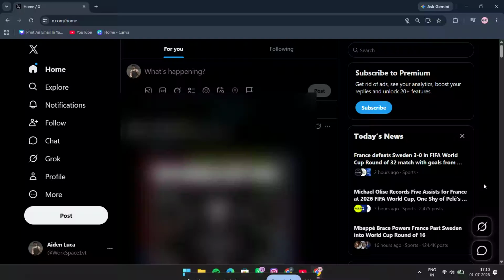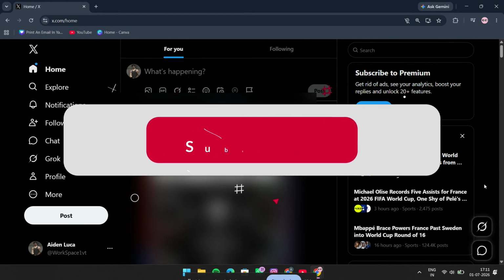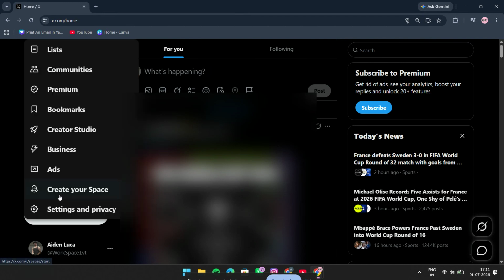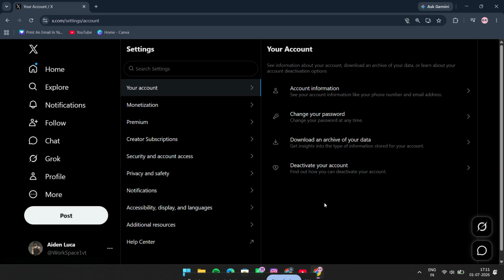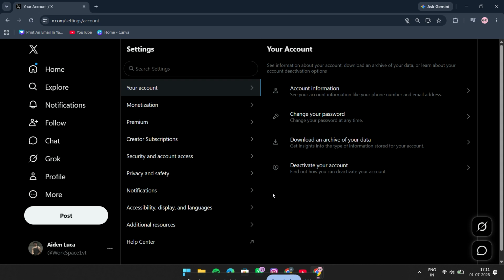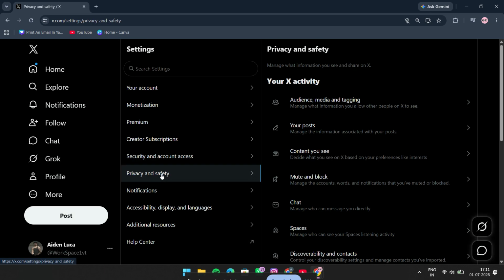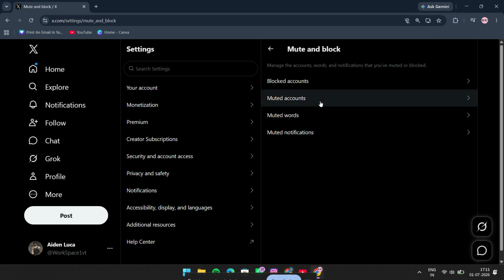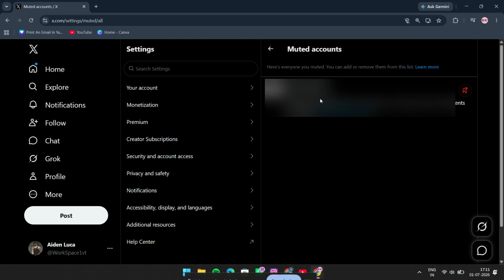How To Remove An Account From Muted Accounts On X.com / Twitter (Easy Guide)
Learn how to remove an account from muted accounts on X.com / Twitter in a few simple clicks. This quick tutorial shows you exactly where to find muted accounts and how to unmute someone fast.

🕚Timestamps:
0:00 Introduction
0:10 Click More In Left Navigation Bar
0:19 Click Settings And Privacy
0:27 Click Privacy And Safety
0:34 Click Mute And Block
0:41 Click Muted Accounts
0:50 Click The Unmute Icon

✍️What You’ll Learn In This Video:
• How To Open The More Menu In X.com
• How To Manage Mute And Block Settings
• How To View Muted Accounts On X
• How To Unmute An Account On Twitter

💡Pro Tips:
• Double-check the account name before unmuting
• Refresh your feed if changes do not appear right away
• Use mute and block settings to better control your timeline
• Revisit privacy settings anytime you want to manage account visibility

🌐 Access X Here:
 x.com

🌐 Access Twitter Help Here:
 help.x.com

x, twitter, xtutorial, twittertutorial, muted accounts, unmute account, mute and block, settings and privacy, privacy and safety, x.com, social media tips, twitter tips, how to unmute, remove muted account, twitter help